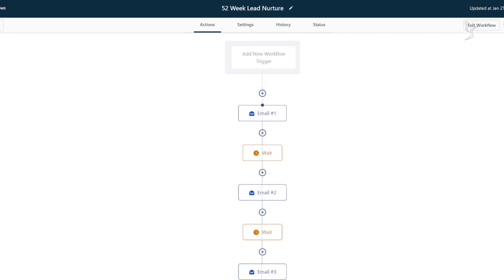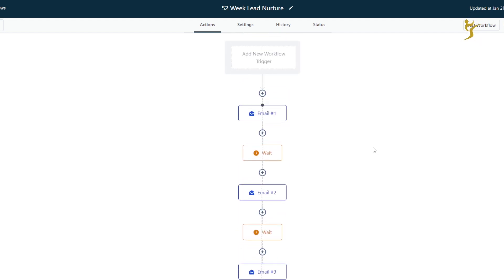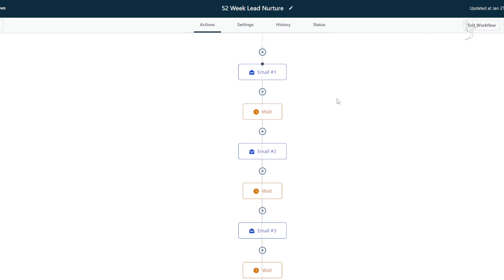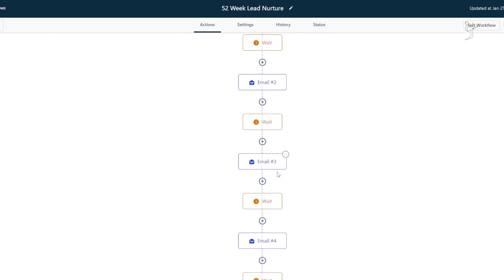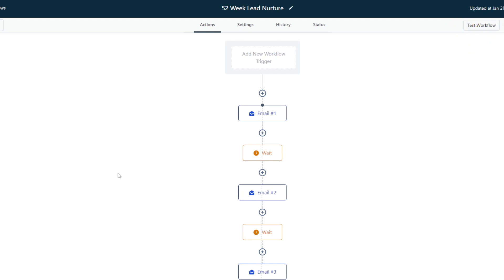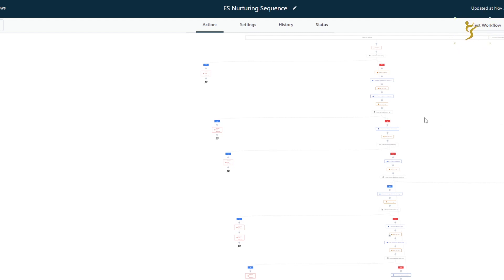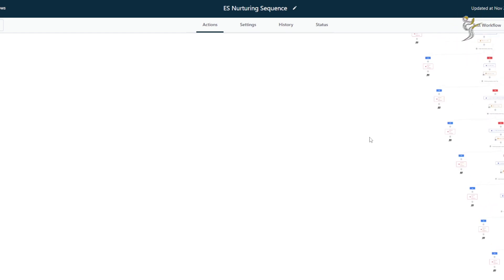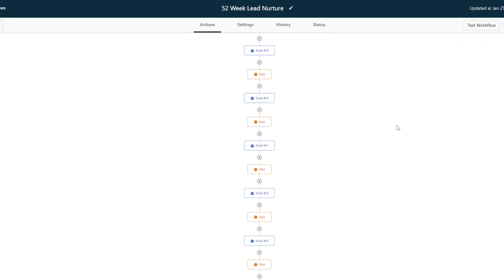GoHighLevel Workflows 52 Week Overarching Company Email & SMS Nurturing Sequence Loops 📧 Josh Pocock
💰🚀 If you already have GoHighLevel you can upgrade to the Saas Pro plan

In todays video we look at my favorite tool I have in my business, GoHighLevel. GoHighLevel is the best CRM tool that replaces many other tools and will save you hundreds to thousands per month and make your business 2-5x more productive or more.

Josh Pocock
Founder - ExecutiveStride.com